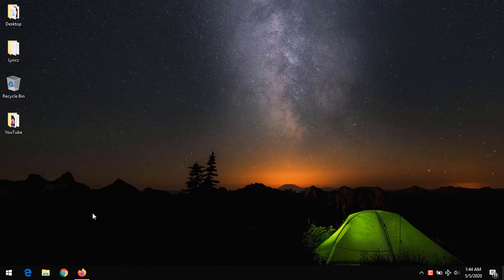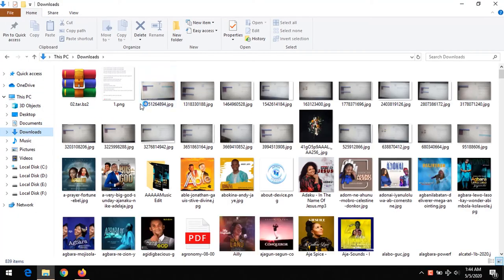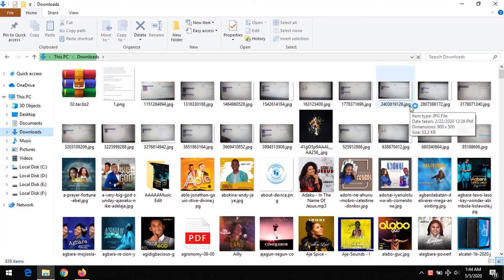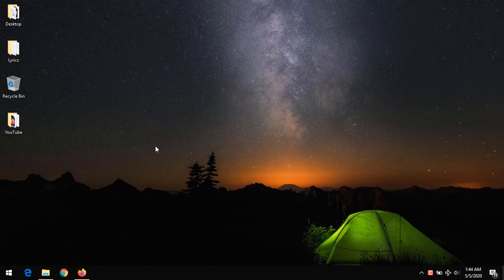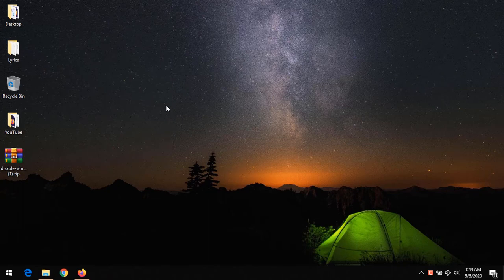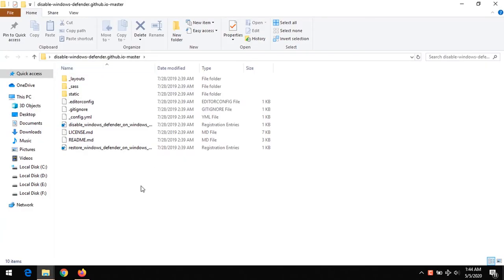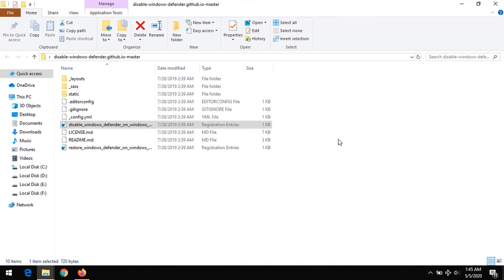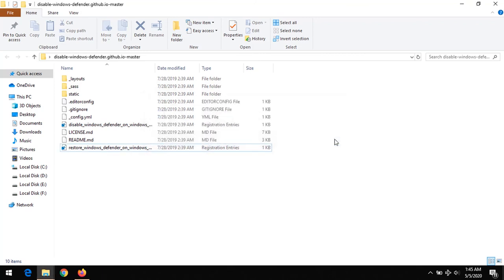Fastest Way To Enable Or Disable Windows Defender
Quick Way To Enable Or Disable Windows Defender in Windows 10, Windows 8, Windows 7